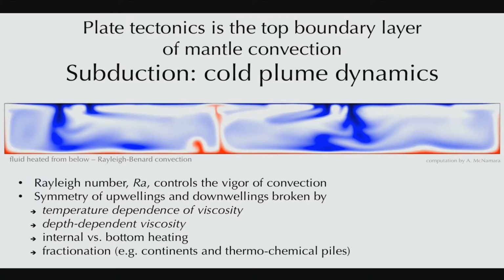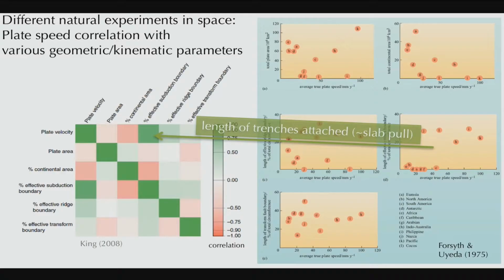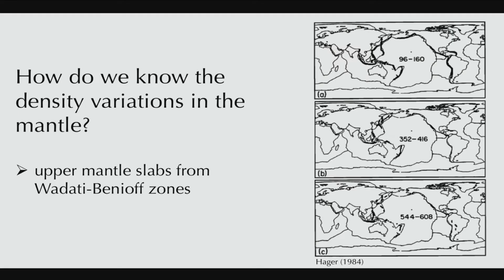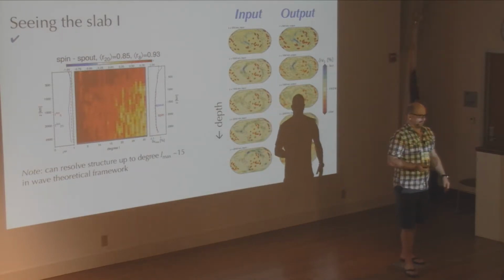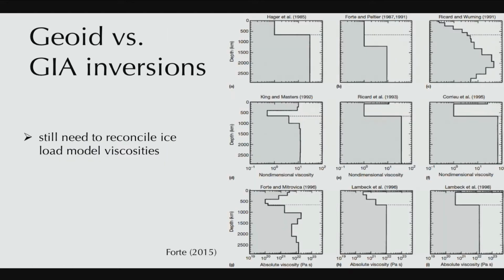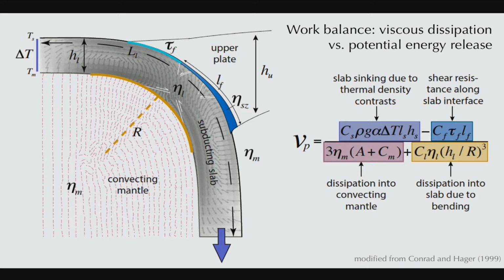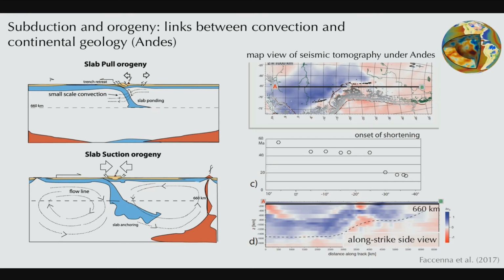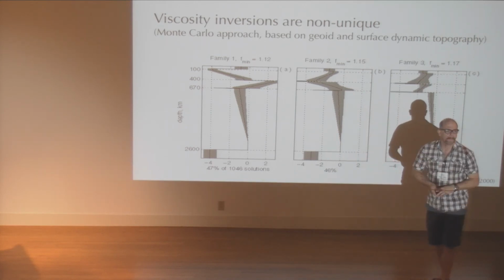Thorsten Becker: Geodynamics 1 - Subduction Zone Dynamics and Global Mantle Flow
Thorsten Becker (University of Texas at Austin) Geodynamics 1 - Subduction Zone Dynamics and Global Mantle Flow (6/27/2017)